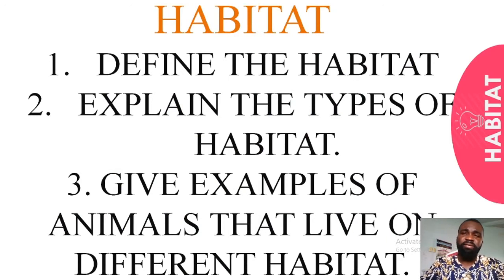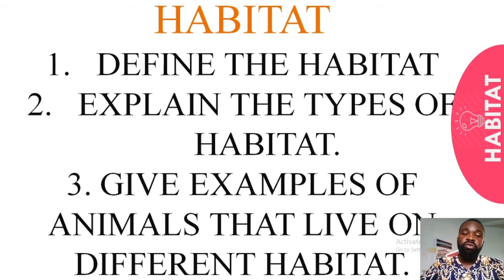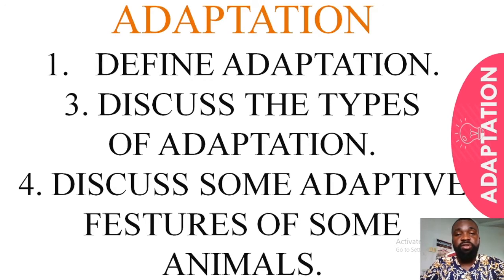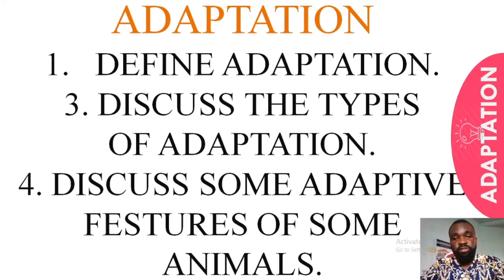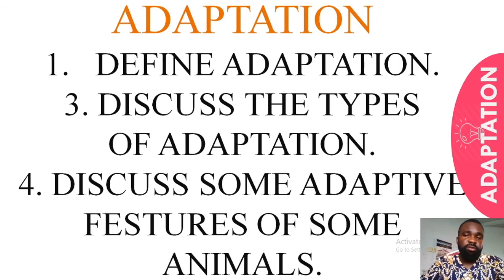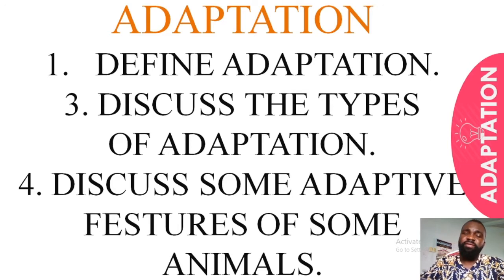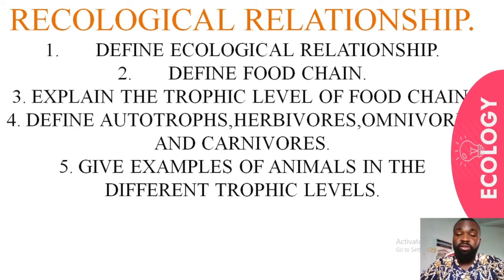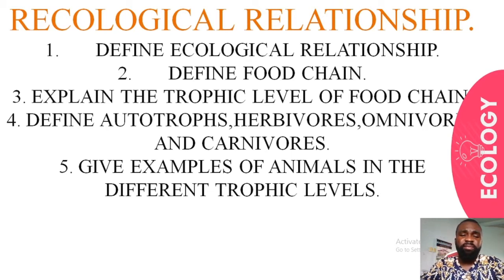JSS1 BST Biology Wk5 Ln2